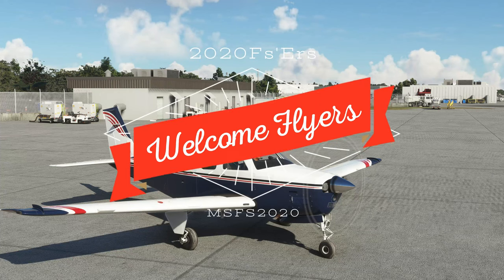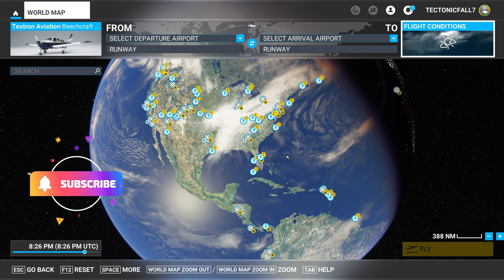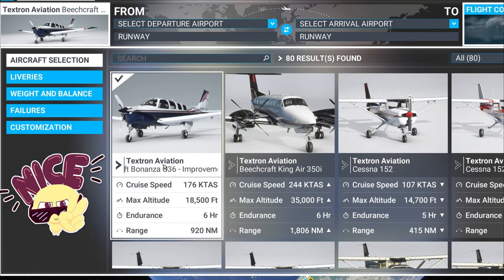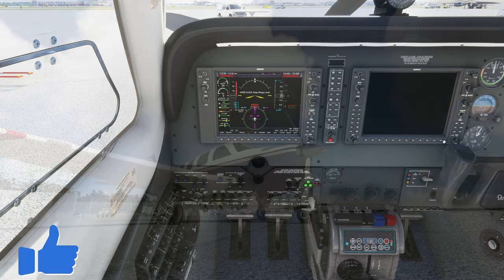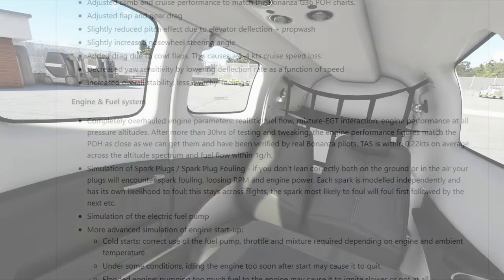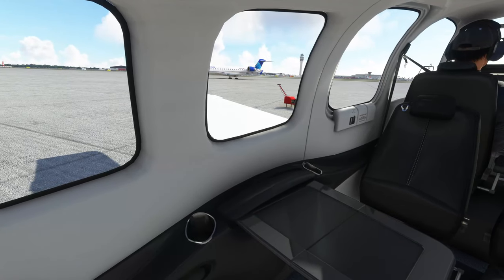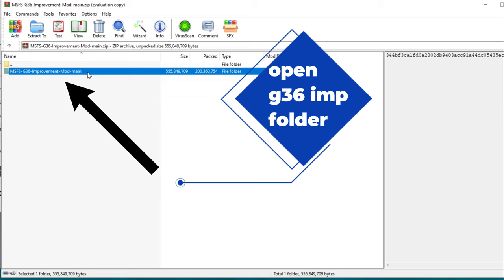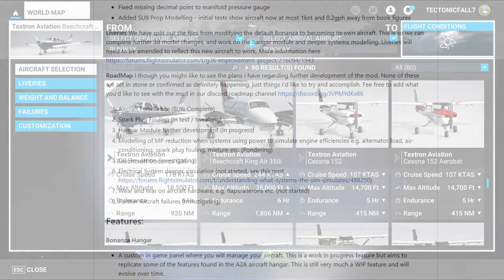Msfs2020 *Bonanza g36 Mod update* G1000nxi, Flight dynamics, electrical, Sim 8 Prop Modeling & More!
Hello today in microsoft flight simulator 2020 we discuss the recent update to the bonanza improvement project found on github of flightsim.to. First i go over a lot of the features of the mod as well as the new features for sim update 8 that is in beta as we speak. Next i walk you through a fast version on the download and install. The new update now has its own livery in the hanger as well as many new features like the plane now will remember the state left in on prior flight and so much more. Check out the link below top download this amazing mod and its all free so make sure to show the developer some love or even a donation to the cause.

link to the github page